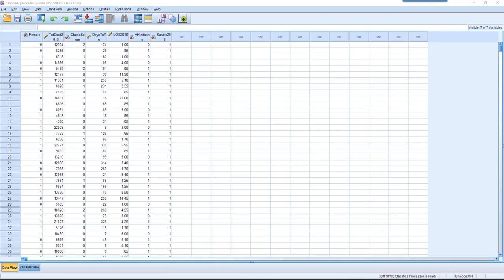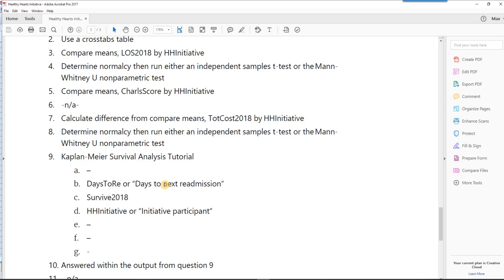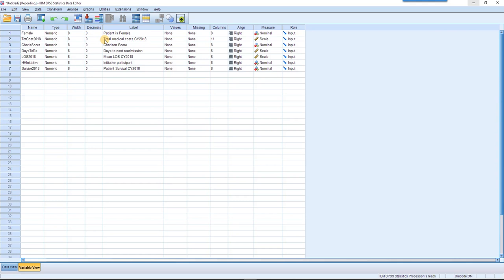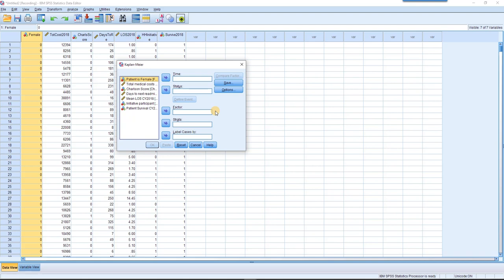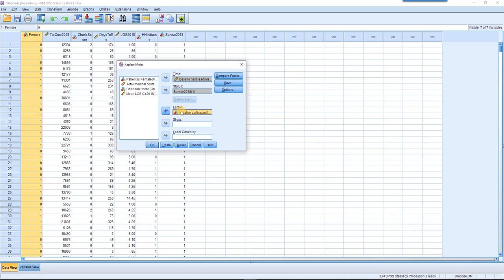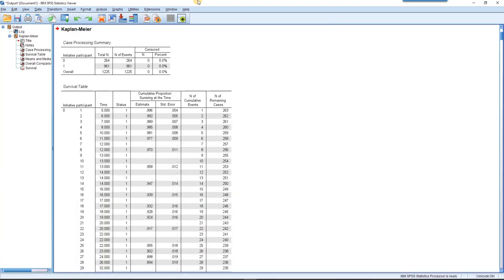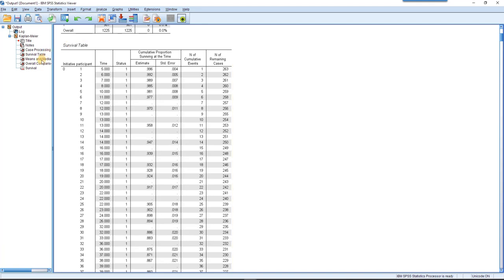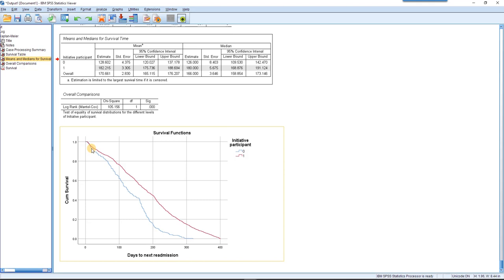HCM.820.W6.1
Healthy Hearts Initiative assignment